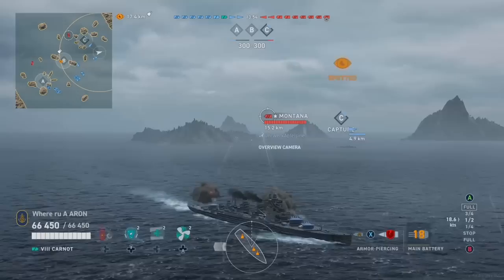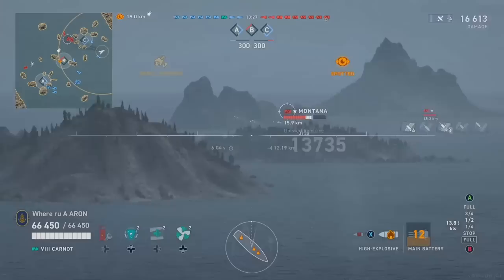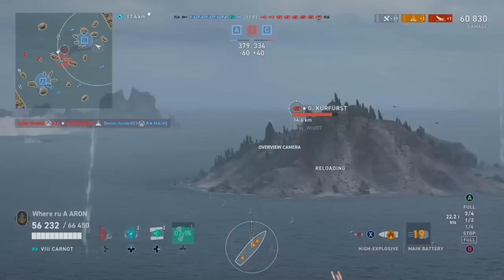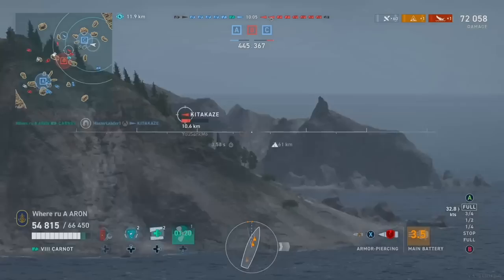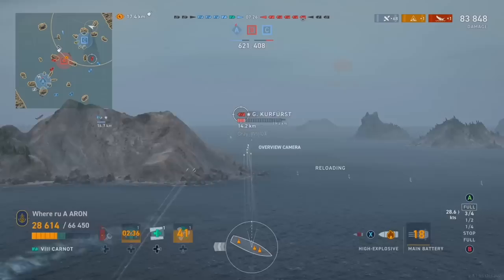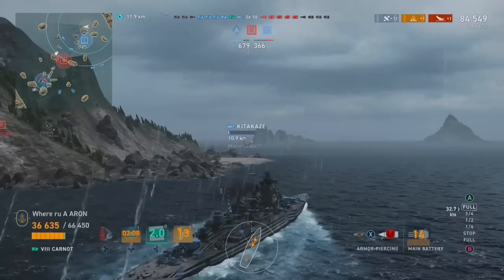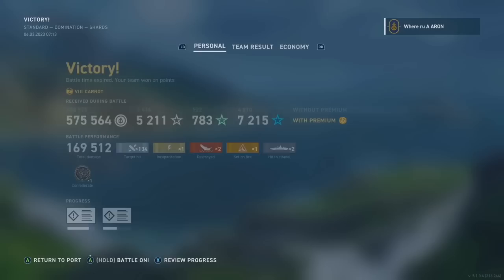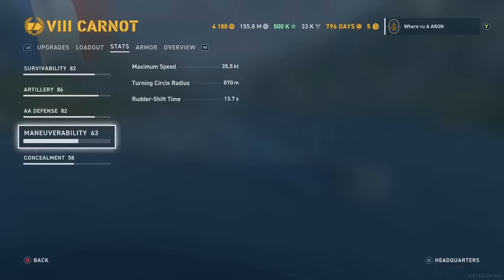Carnot first look! Great guns...not much else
Gameplay - 0:00
Armor - 16:12
Commander - 16:49
Consumables - 17:27
Stats - 17:37
Final thoughts 18:53